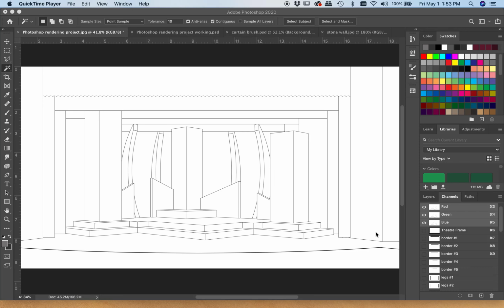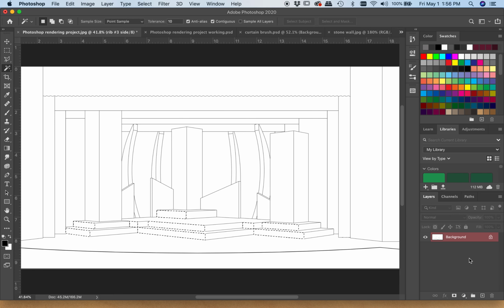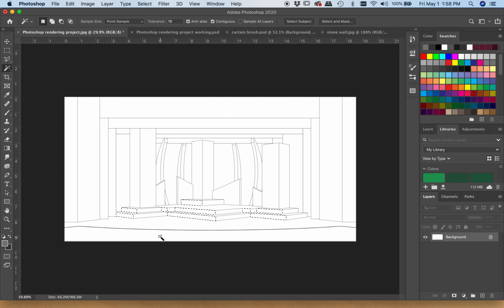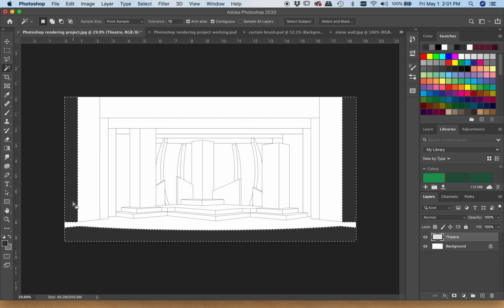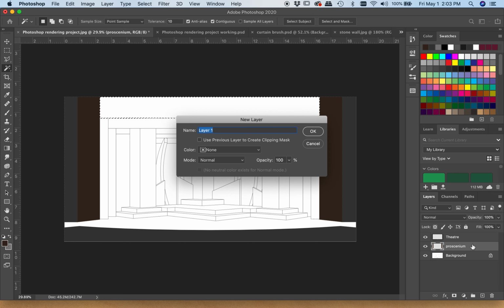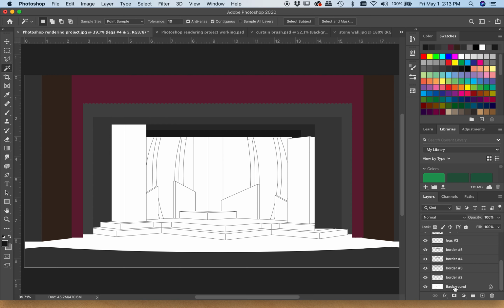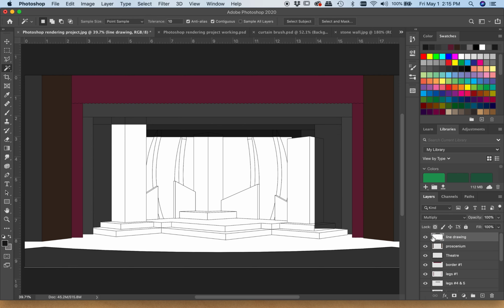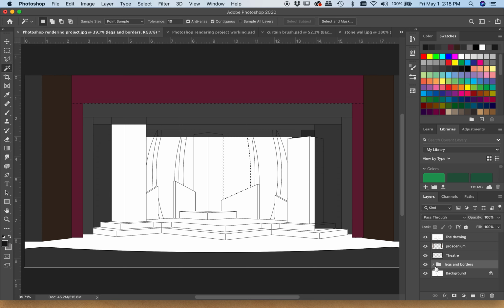Photoshop Rendering Part 2 - organizing layers and adding color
Beginning the process of adding color and organizing the layer palate.